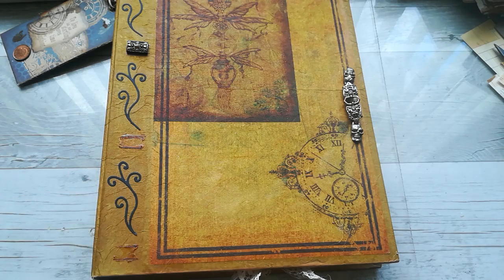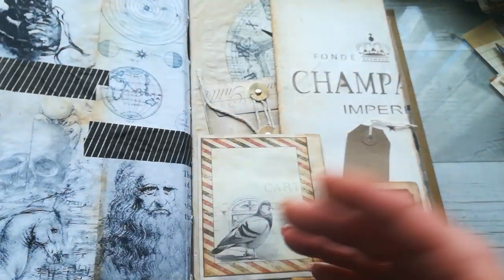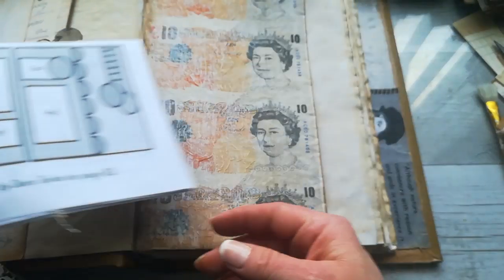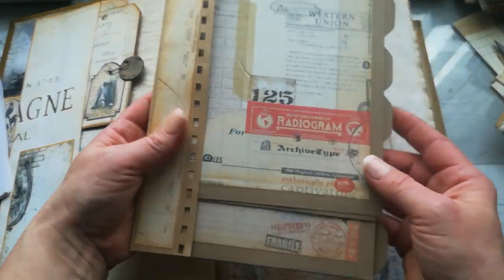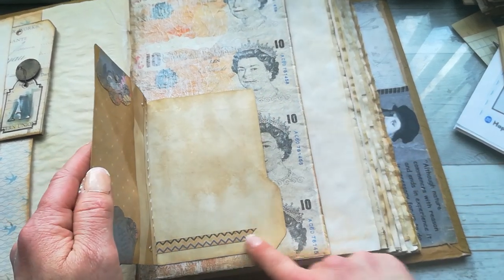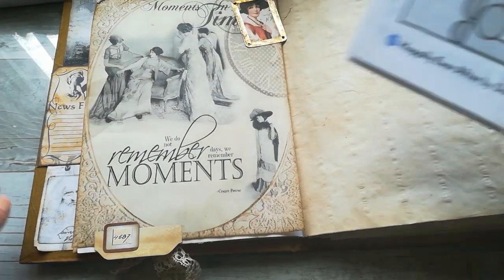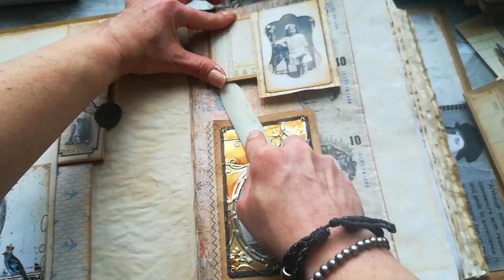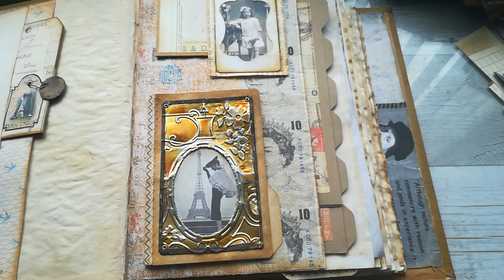Journal Make over page 3 and 4